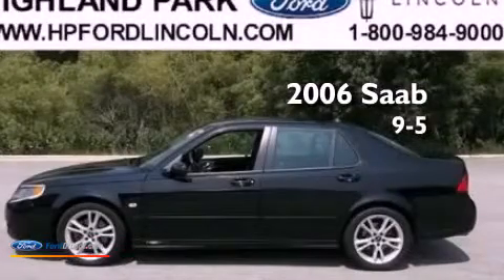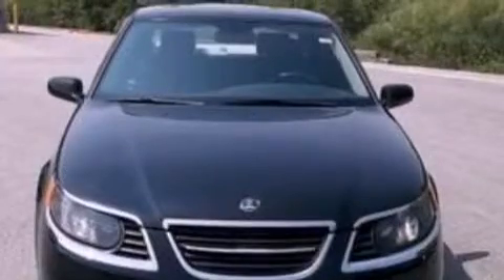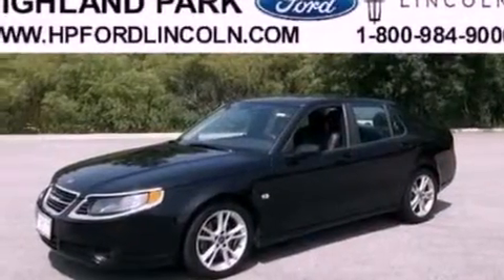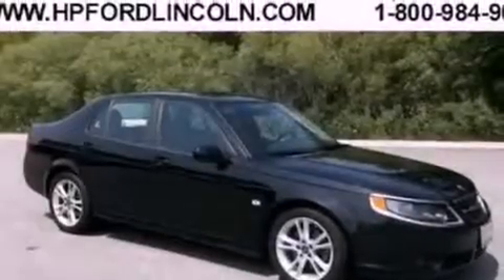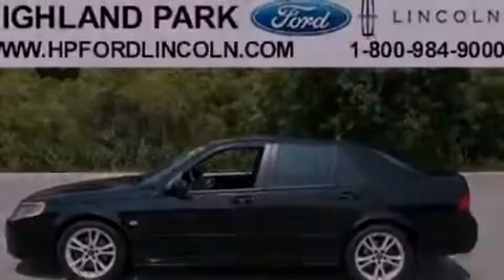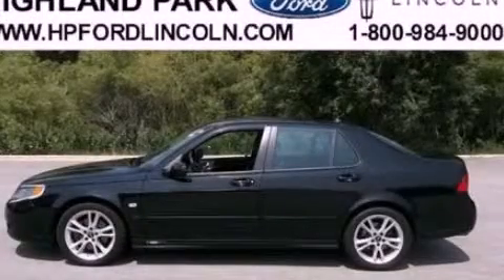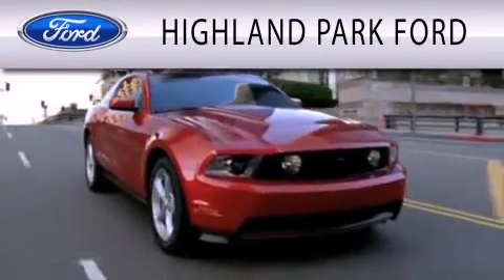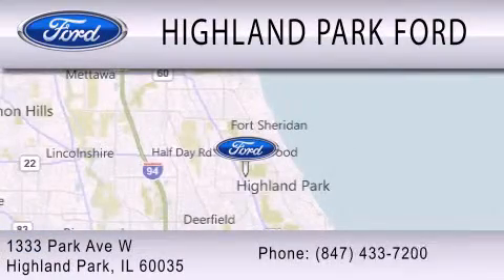Preowned 2006 SAAB 9-5 Highland Park IL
Year : 2006
 Make : SAAB
 Model : 9-5
 Engine : 2.3L I4 16V MPFI DOHC TURBO
 Trans . : AUTOMATIC
 Exterior : BLACK
 Miles : 55,420
 Interior : GRANITE GRAY
 Stock : 34169